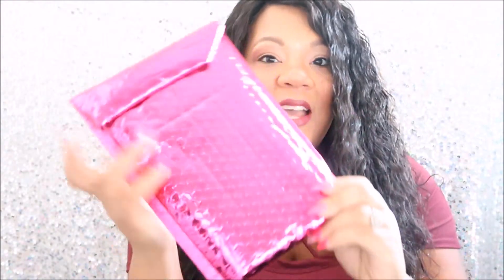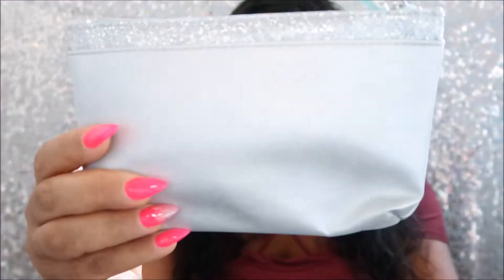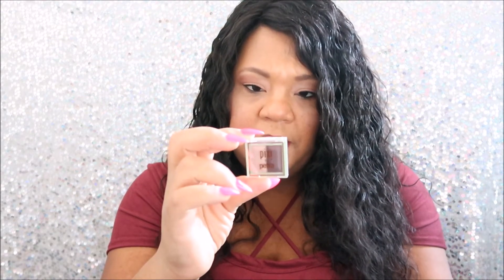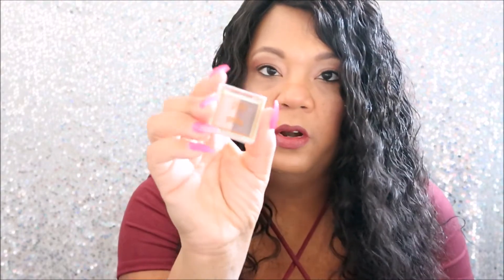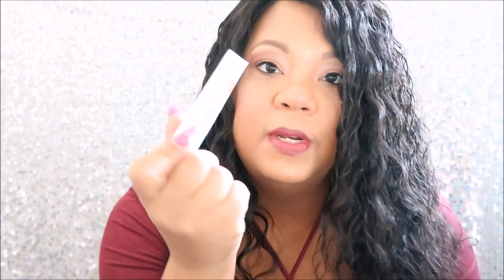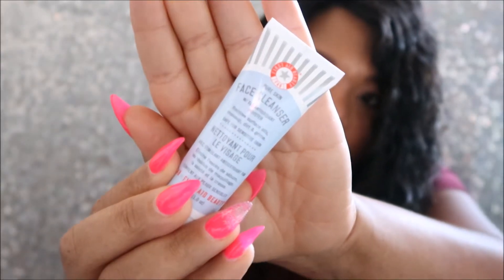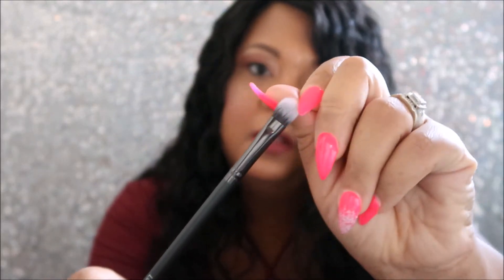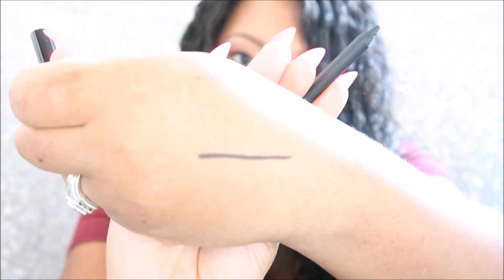IPSY BEAUTY BAG DECEMBER 2017